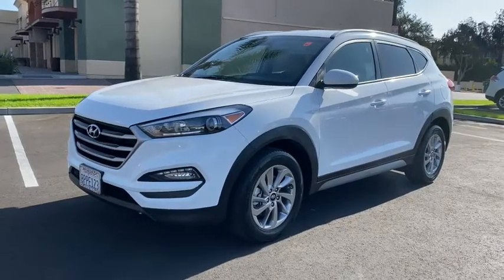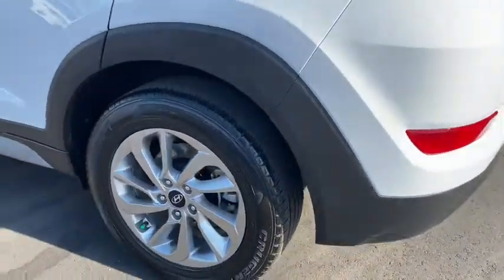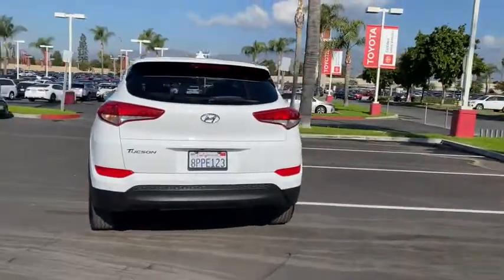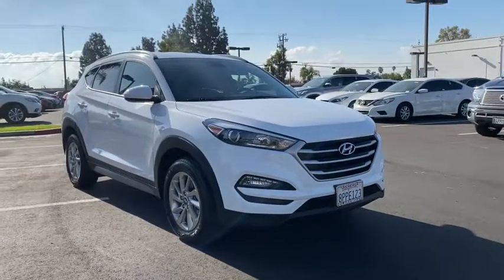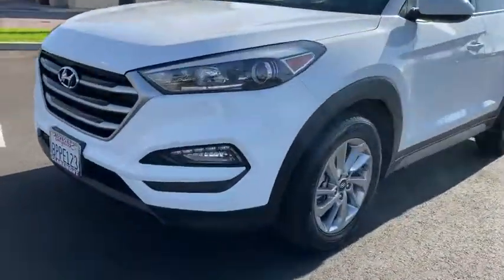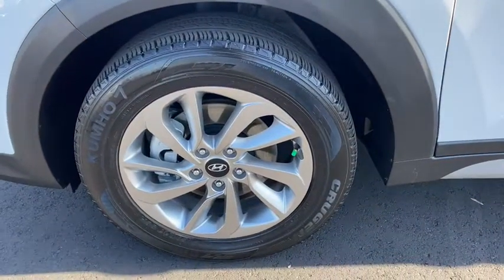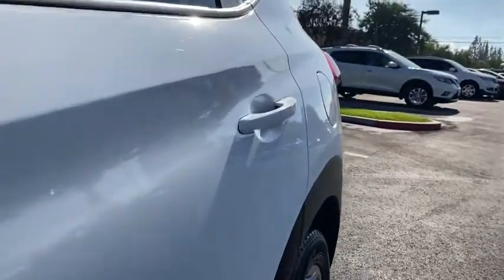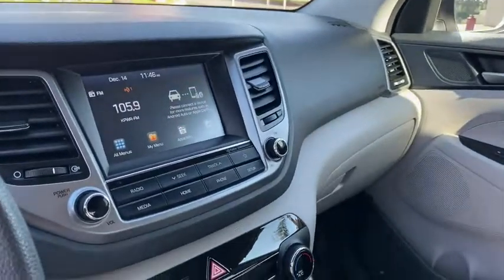2018 Hyundai Tucson Claremont, Ontario, Pasadena, Anaheim, CA 00303236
Dazzling White Used 2018 Hyundai Tucson available in Claremont, California at Claremont Toyota. Servicing the Ontario, Pasadena, Anaheim, CA area.

Claremont Toyota
601 Auto Center Drive

Looks and runs great. Good tires and brakes. Engine and transmission run smooth. Damage free. Immaculate inside and out. FREE CARFAX! We have great interest rate and financing for ALL credit situations.. Dazzling White 2018 Hyundai Tucson SEL FWD 6-Speed Automatic with Shiftronic 2.0L DOHCOdometer is 1445 miles below market average! 23/30 City/Highway MPGAwards:* 2018 KBB.com 10 Best SUVs Under $25000 * 2018 KBB.com 5-Year Cost to Own Awards * 2018 KBB.com 10 Most Awarded Brands